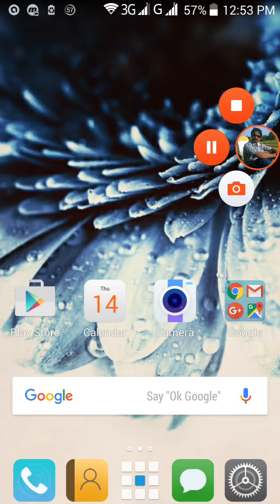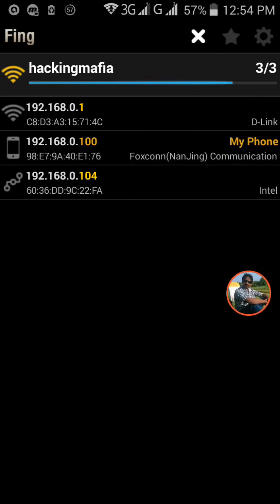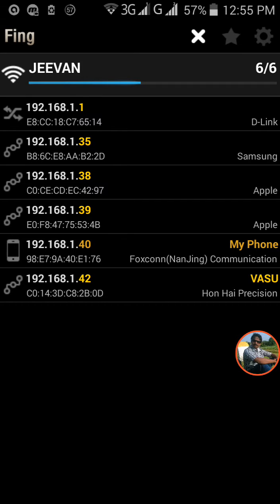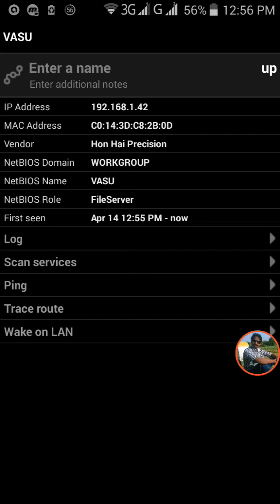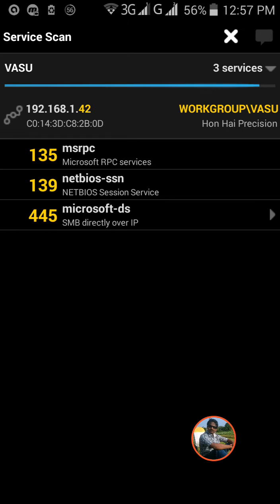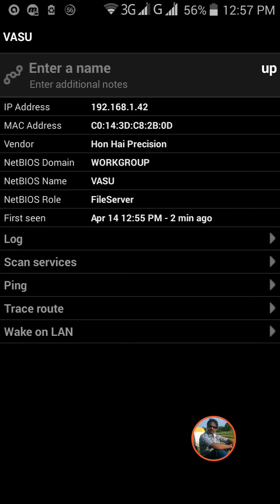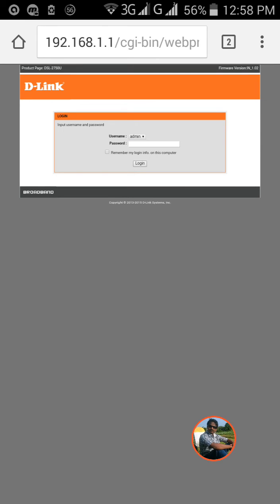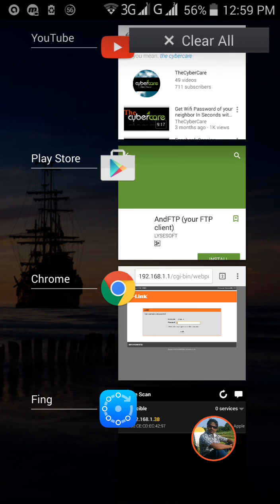Fing Network Analysis Tool For Android|Getting Network Insights With Android|Pentest From Mobile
In this video tutorial you will learn, how to perform network detection scans, traceroute, port scans, pinging etc right from your mobile with this wonderful tool called fing. you can download this fing from playstore its free.